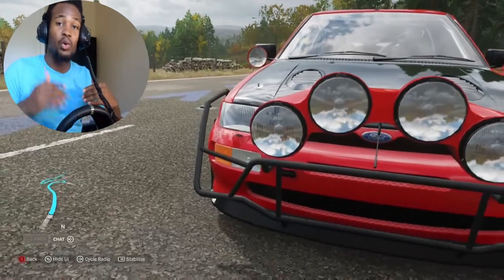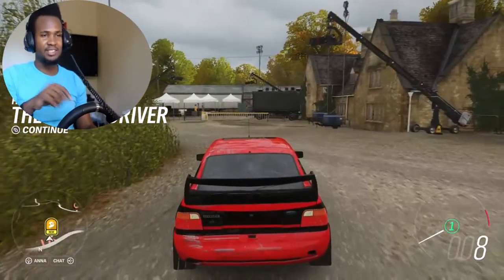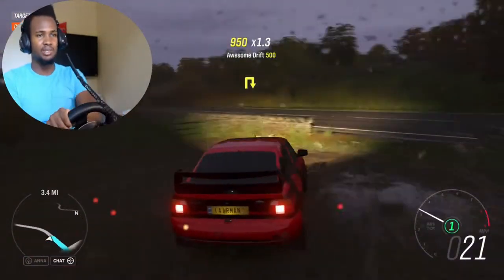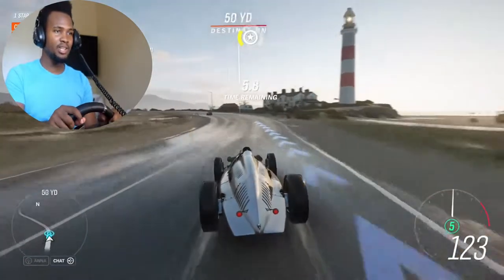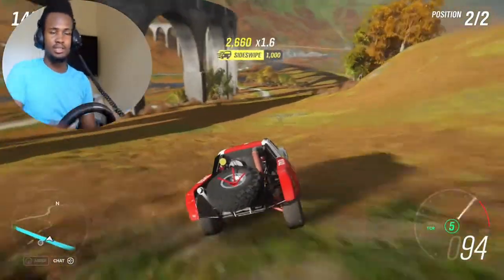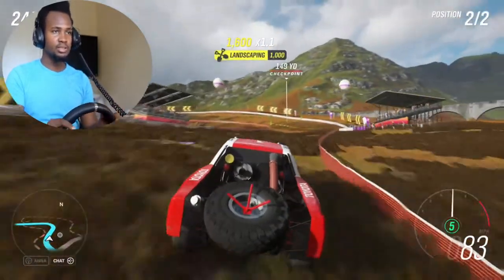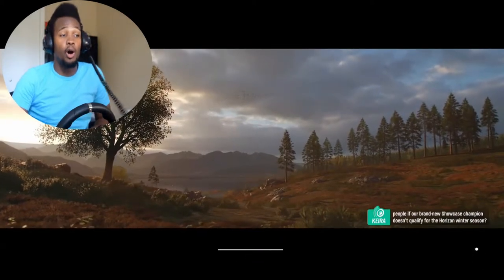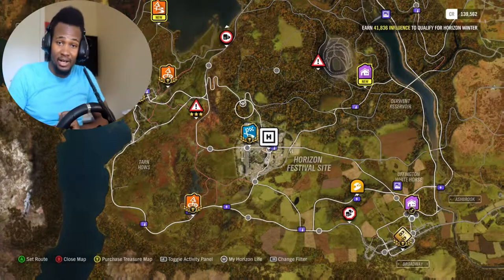Audi Go kart and Hover Transfer Race Forza Horizon 4 Gameplay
Forza Horizon 4 Gameplay with a Stunt and a race between the Hover Transfer! Hope everyone enjoys

Gamertag: initialairman

Original Music from Flying Tunes:
Track; Jacob Tillberg - Broken

Track; DZone - Citadel {FT Release}

Thank you Flying Tunes!